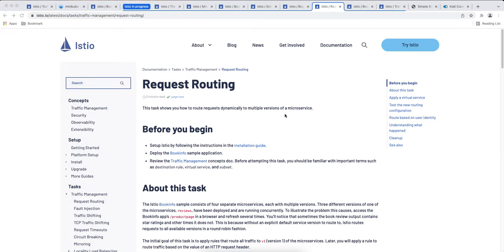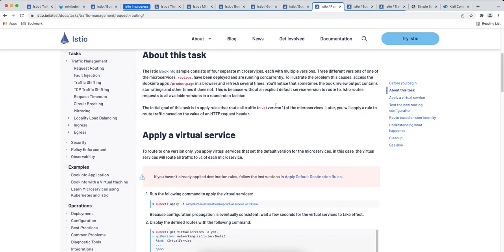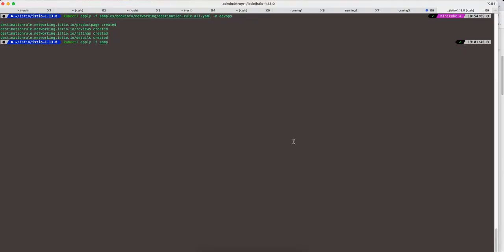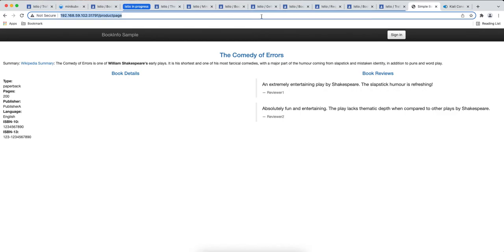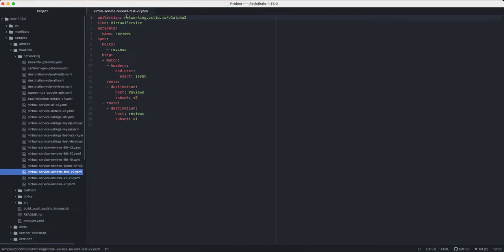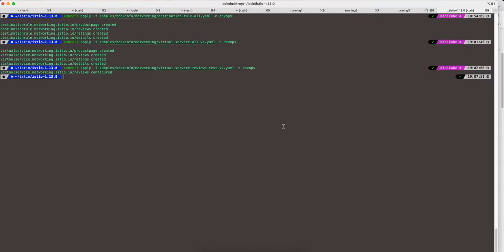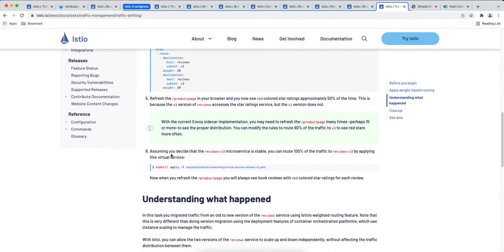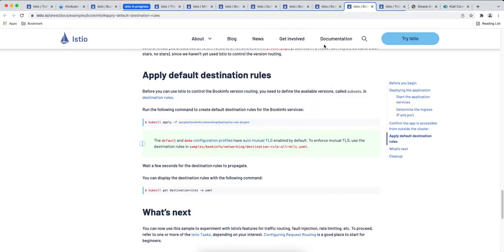Knowing Istio | Episode-2 | Traffic Routing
Hello Viewers,
In this Episode-2 of Istio Series I have covered the following topics with repect to major Istio feature which is Traffic management and very helpful for performing Canary deployment.
-Request Routing
-Routing based on User Identity
-Traffic Shifting
-Weight Based Routing

Please let me know the feedback and suggestions.